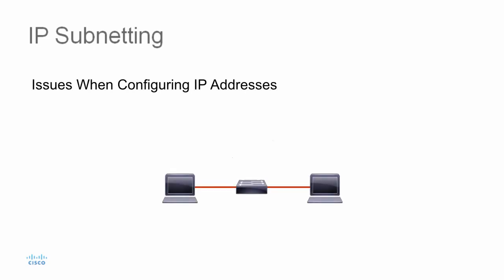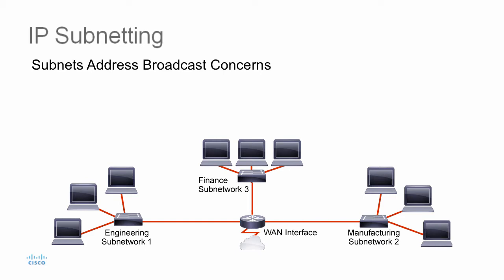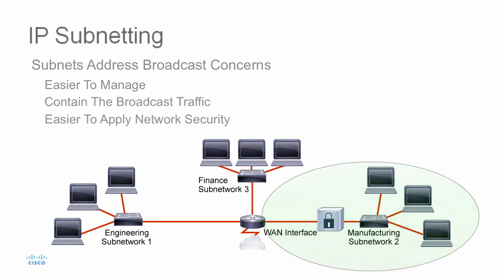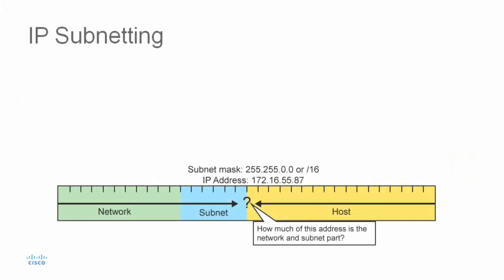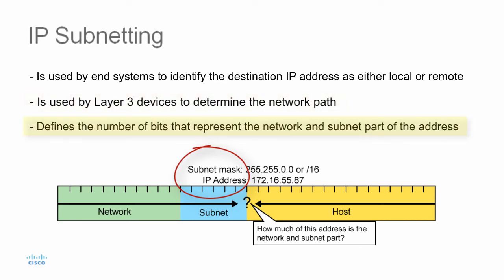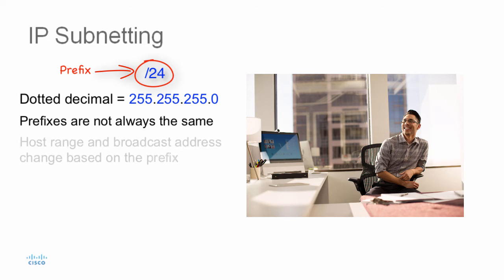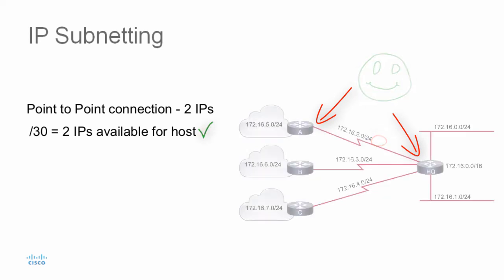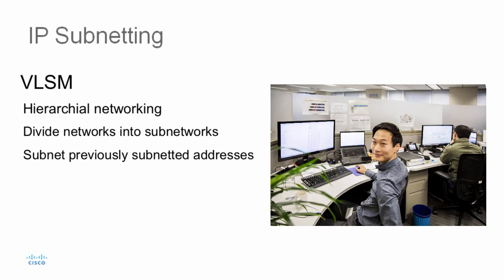IP subnetting || Tutorial 18